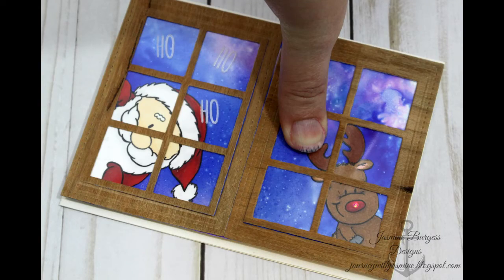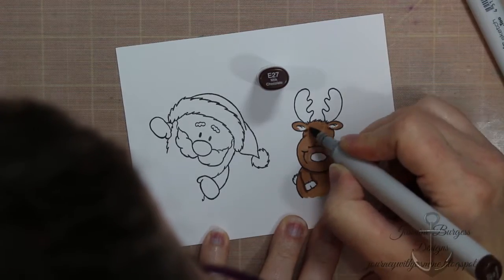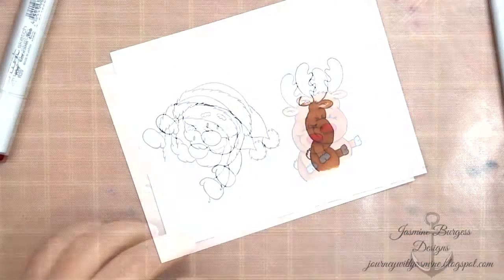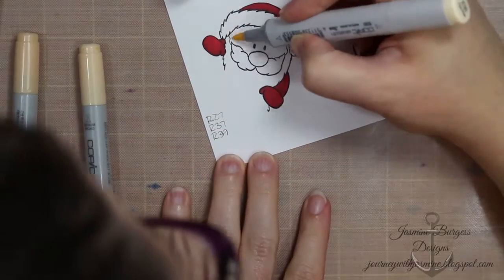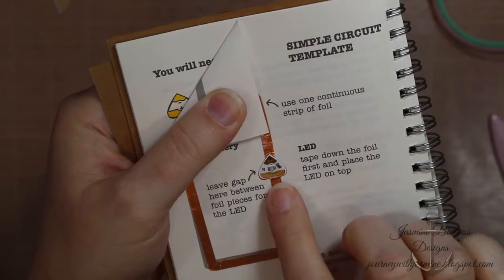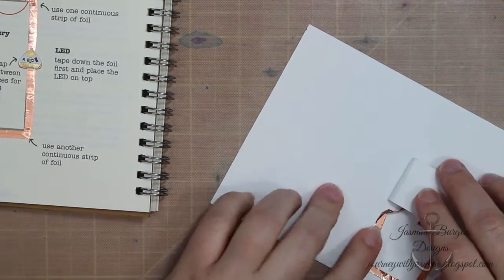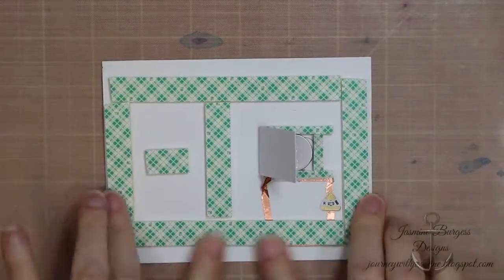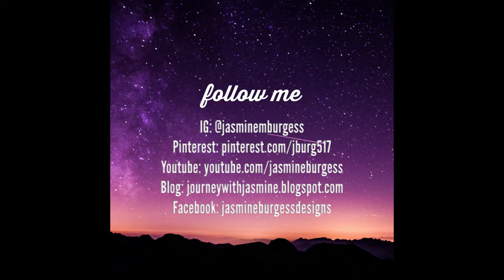Handmade Christmas 2017: Gerda Steiner and Chibitronics Light Up Rudy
Please forgive my thumb in the photo; I didn't have another way of demonstrating the fact that Rudy's nose lights up.  And it's the point of the card and video, so it was kind of important.  I've had a box of Chibitronics sitting in my studio since last Christmas that I never got around to playing with but I'll be honest, building electronic circuits was intimidating.  However, all the instructions and easy to follow blueprints make it really simple and fun.